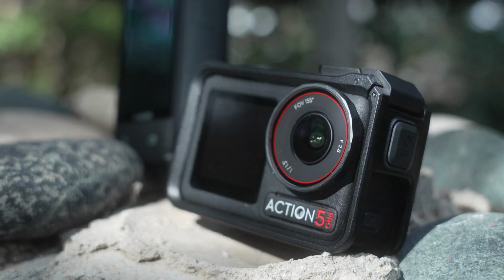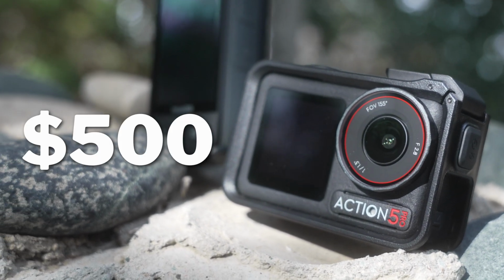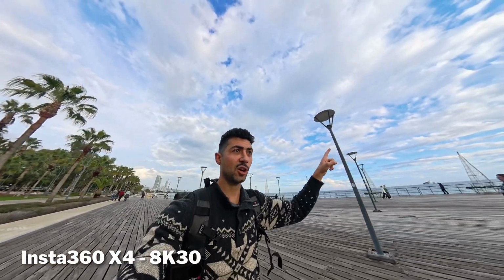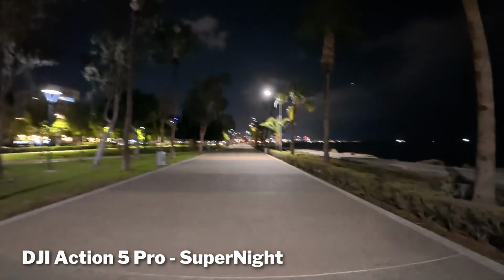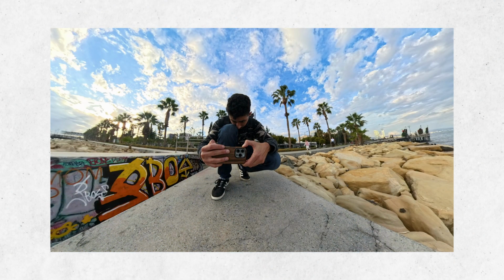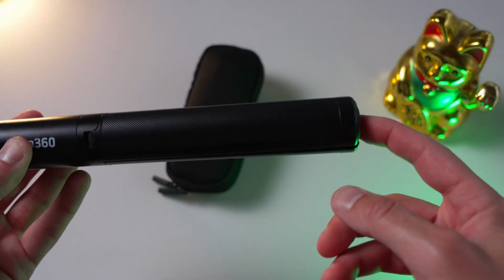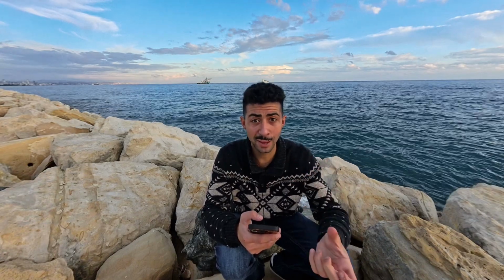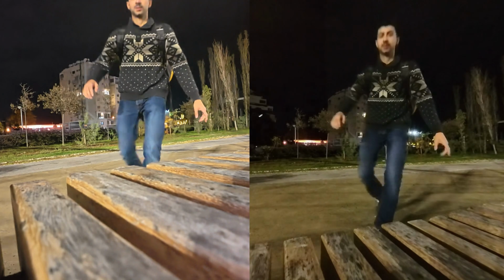DJI Action 5 Pro vs Insta360 X4: The Ultimate Camera Test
In this video, we’re comparing two completely different cameras—the DJI Action 5 Pro and Insta360 X4. It’s like comparing apples and oranges, but if you only have $600 to spend, which one should you pick? Whether you’re after action-packed footage or immersive 360-degree shots, this video will help you decide.

We’ll break down the features, video and photo quality, FPV action performance, audio capabilities, usability, accessories, and pros and cons of each camera. Despite their differences, both offer unique strengths that could make them the perfect choice for your needs.

By the end of this video, you’ll know exactly which camera is right for your budget and creative goals—even when comparing apples to oranges.

Timestamps:
00:00 Intro
00:23 Insta360 X4 Features
01:36 Insta360 X4 Price
01:56 DJI Action 5 Pro Features
03:01 DJI Action 5 Pro Price
03:21 DJI Action 5 Pro Real World Scenario
05:58 Insta360 X4 Real World Scenario
08:17 Insta360 X4 Low Light
09:08 DJI Action 5 Pro Low Light
10:48 Insta360 X4 FPV Footage
11:50 DJI Action 5 Pro FPV Footage
12:41 Insta360 Photos
13:23 DJI Action 5 Pro Photos
14:04 Insta360 App
14:43 DJI Mimo App
15:36 Insta360 & DJI Accessories
16:50 Insta360 X4 Pros and Cons
19:46 DJI Action 5 Pro Pros and Cons